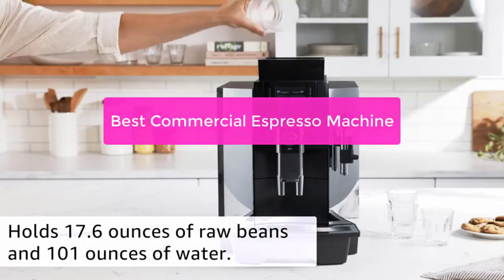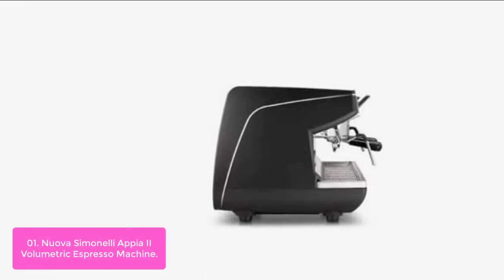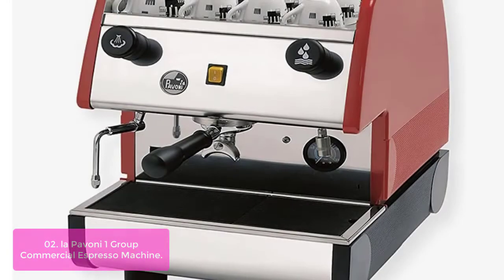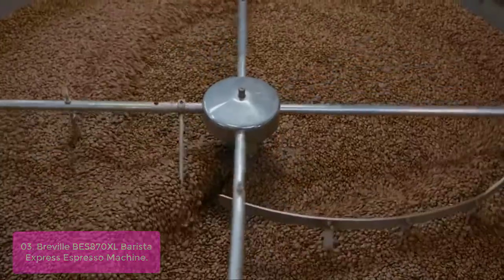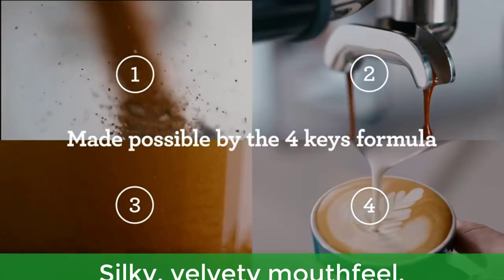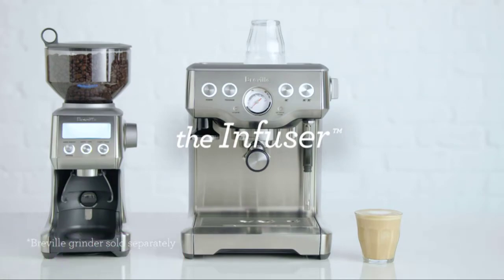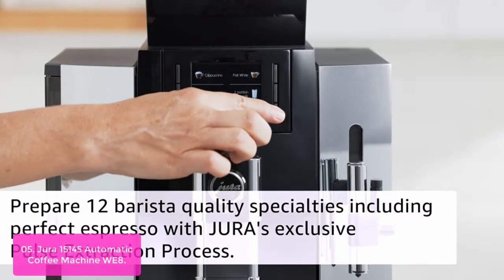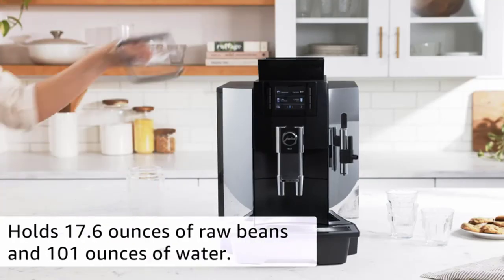TOP 5 Best Commercial Espresso Machine 2023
In this video, we have listed the top 5 best commercial espresso machine on Amazon Reviews and buying Guide 2023

1. Nuova Simonelli Appia II Volumetric 2 Group Espresso Machine MAPPIA5VOL02ND001 with Free Installation,
2. la Pavoni 1 Group Commercial Espresso/Cappuccino Machine, 22" H x 15"W x 21"D, Red
3. Breville BES870XL Barista Express Espresso Machine, Brushed Stainless Steel
4. Breville BES840XL Infuser Espresso Machine, Brushed Stainless Steel
5. Jura 15145 Automatic Coffee Machine WE8, Chrome

Looking for the perfect commercial espresso machine? Look no further! This list of the best commercial espresso machines has everything you need to make sure your business is running like a well-oiled machine. From high-end machines that will make your coffee dreams come true to affordable options that will get the job done, we've got you covered. Ready to start making delicious espresso shots?